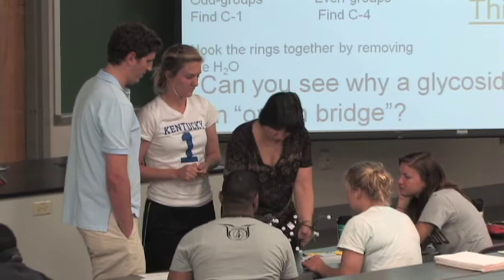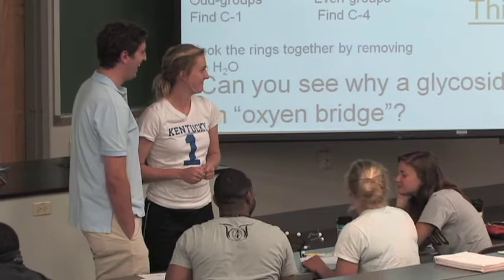Innovative Faculty-Development of a Learner Centered Instructional Philosophy